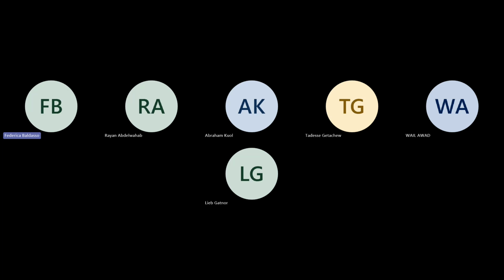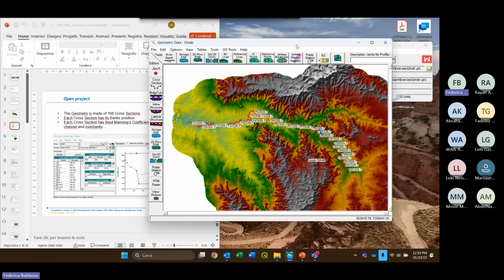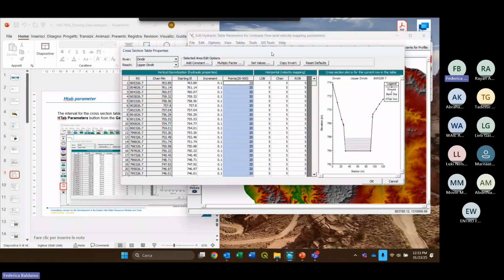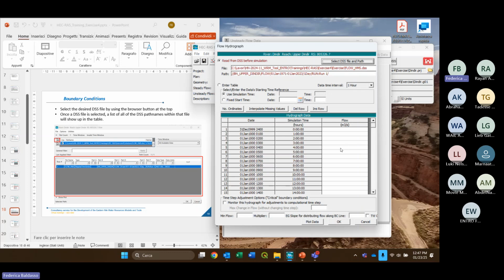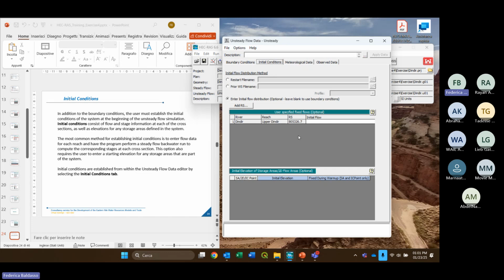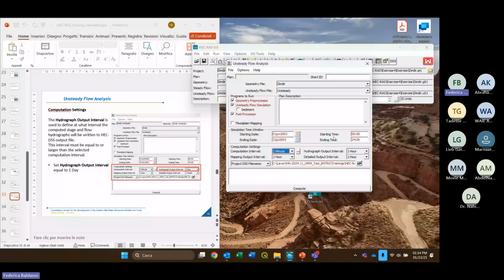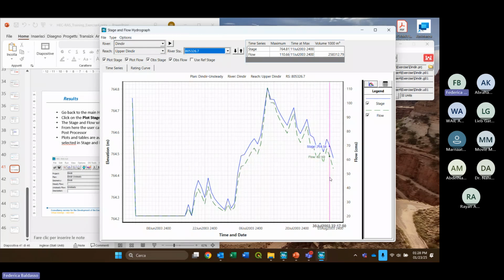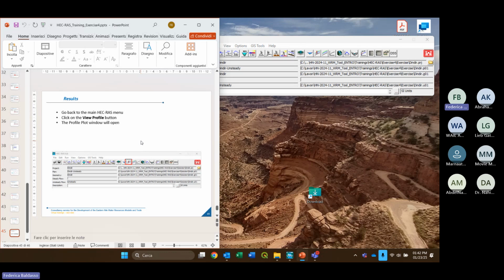HEC RAS Virtual Training DAY2 PART 2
HEC-RAS: It is the Hydrologic Engineering Center's River Analysis System (HEC-RAS). This software allows the user to perform one-dimensional steady flow, one and two-dimensional unsteady flow calculations, sediment transport/mobile bed computations, and water temperature/water quality modeling.